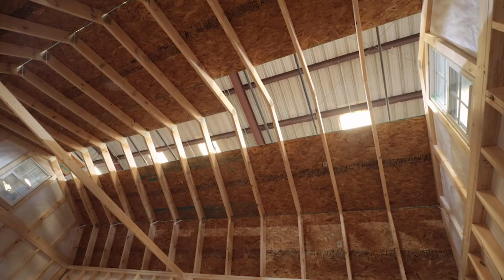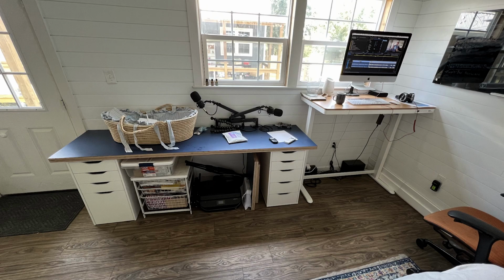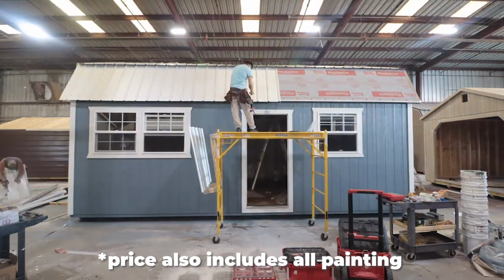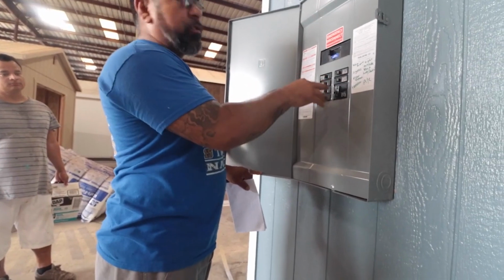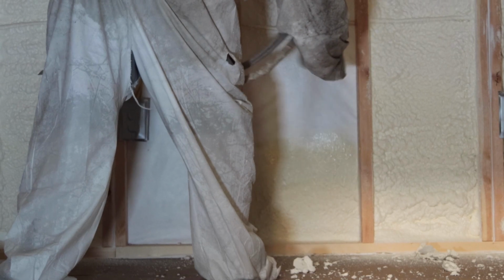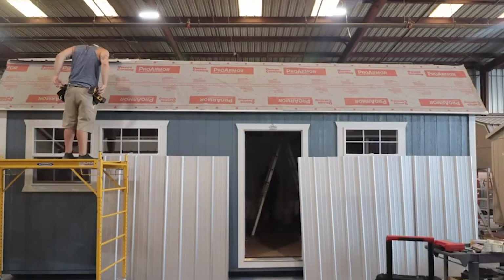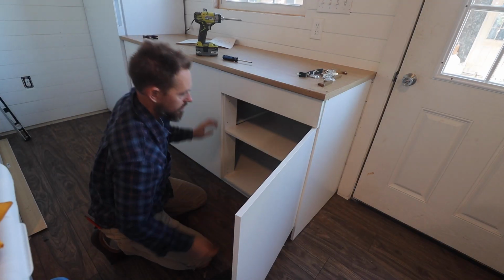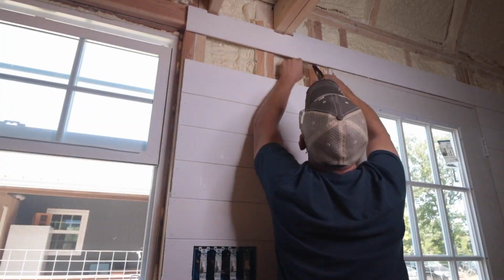HOW MUCH Does a Shed to Tiny House COST? {336 sqft!}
Get Our eBooks (FREE):  GetOffYourTail.com

SHOW NOTES:

We are a better together family of 6 living in an 800sqft Shed to House Conversion and currently converting a 336sqft shed into a tiny house for our new studio! Oh yea, we are doing our best to build a sustainable homestead in central Texas raising pigs, chickens, and rabbits…. and hopefully more!